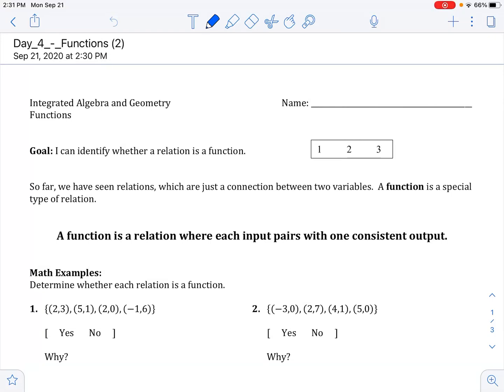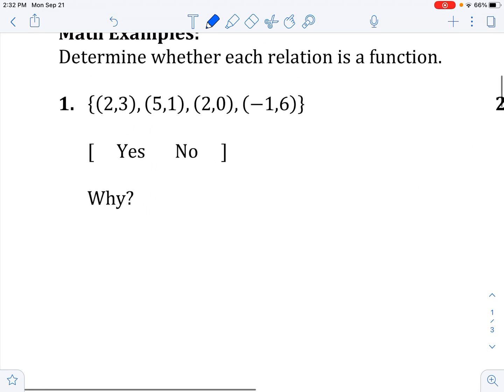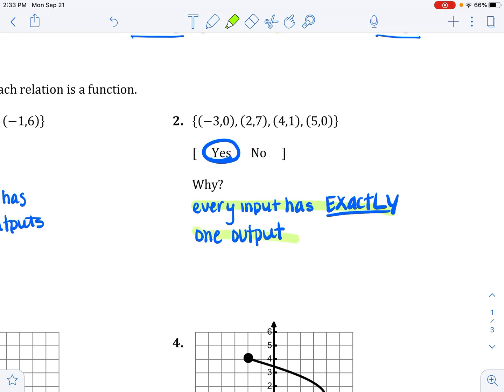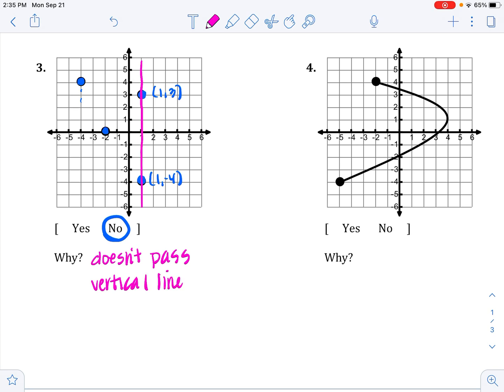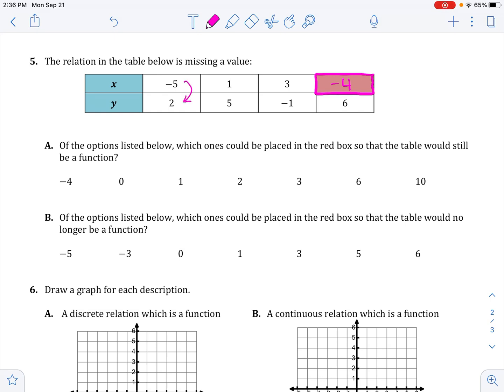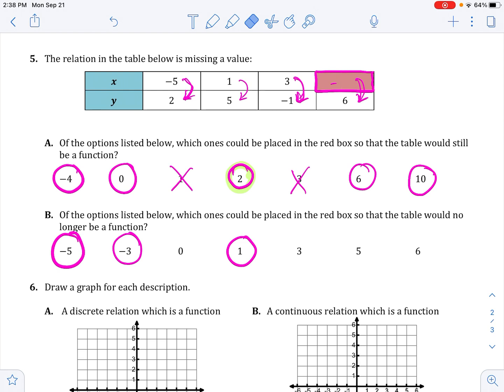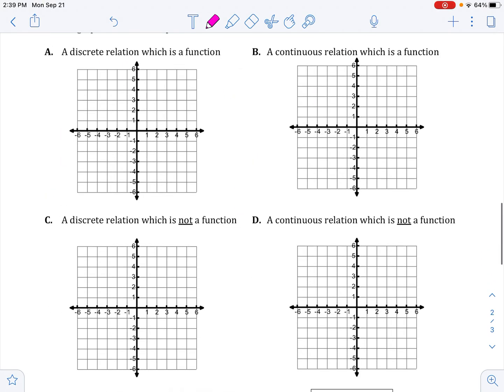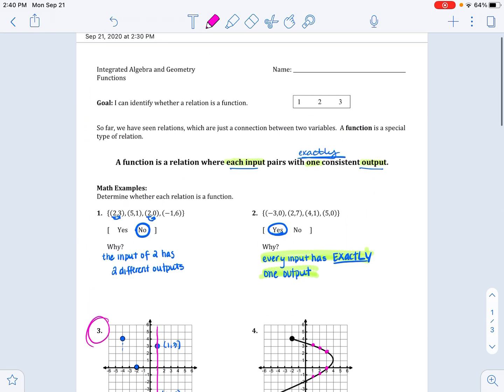Day 4 - Functions